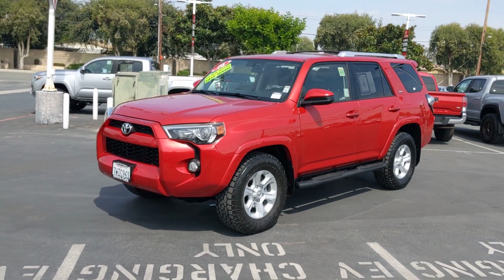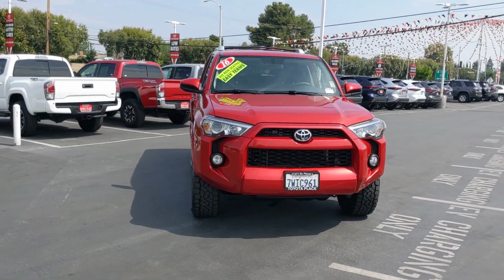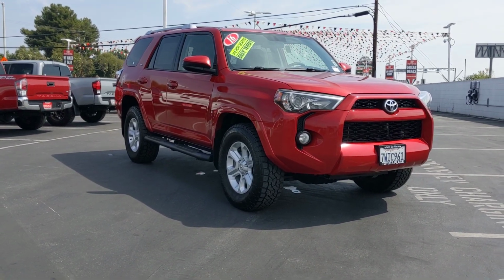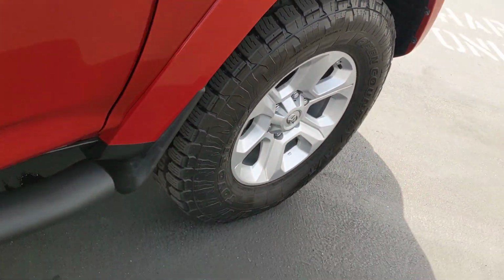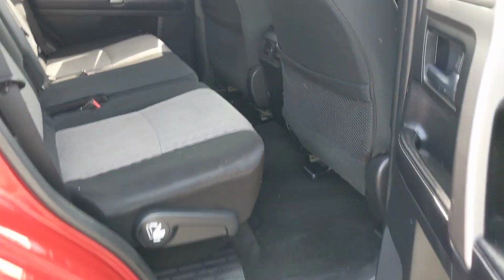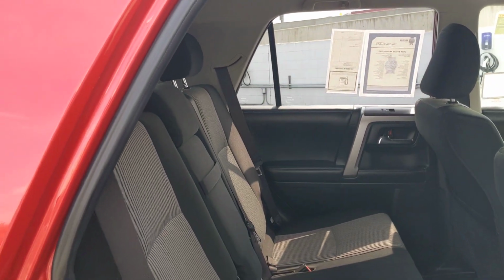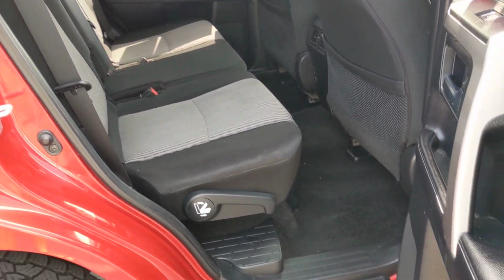2016 Toyota 4Runner Orange County, Garden Grove, Westminster, Santa Ana, Anaheim, CA P146717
Barcelona Red Metallic Used 2016 Toyota 4Runner SR5 available in Garden Grove, California at Toyota Place. Servicing the Orange County, Garden Grove, Westminster, Santa Ana, Anaheim, CA area.

Toyota Place
9670 Trask Ave

4Runner Clean CARFAX. Barcelona Red Metallic 3rd Row Seat / 7 Passenger / Third Row Black 17 x 7.0 6-Spoke Alloy Wheels ABS brakes Alloy wheels Electronic Stability Control Heated door mirrors Illuminated entry Low tire pressure warning Radio: Entune Premium Audio with Navigation Remote keyless entry Traction control. Priced below KBB Fair Purchase Price! Odometer is 8243 miles below market average!Awards:* 2016 KBB.com Best Resale Value AwardsCall today and ask for our Sales Managers. Call Toll FREE .*Complimentary Maintenance on every new car purchase thru Toyota Care (2 Years / 25K Miles) *Large Selection of Toyota Certified and other used vehicles in stock *Internet Sales Department Hours: 9 AM to 9 PM Monday - Sunday *Unless designated as the SELLING PRICE any price information provided is an ESTIMATE not the final price for the vehicle. All advertised prices exclude government fees and taxes any finance charges any dealer document processing charge any electronic filing charge and any emission testing charge. All inventory listed is subject to prior sale. Please note that offers expire at end of business day. While great effort is made to ensure the accuracy of the information on this website errors do occur so please verify information with the dealership. Fuel efficiency is based on EPA mileage ratings and should be used for comparison purposes only. Your mileage may vary. *Does not include dealer installed options.